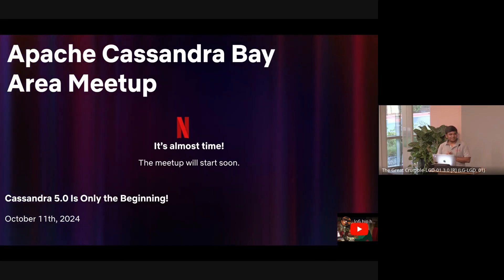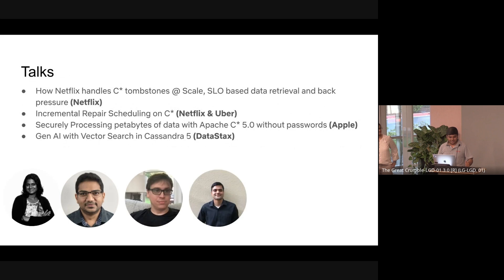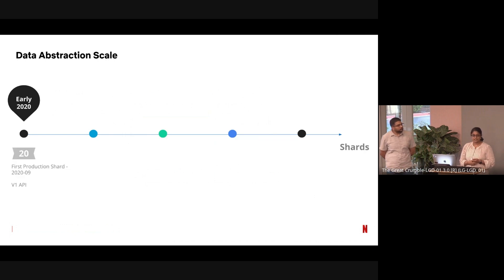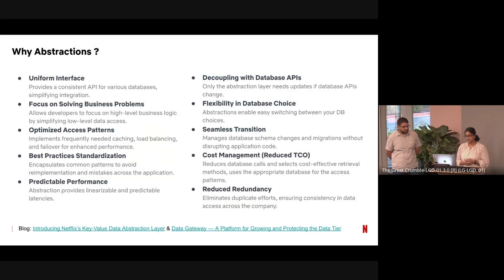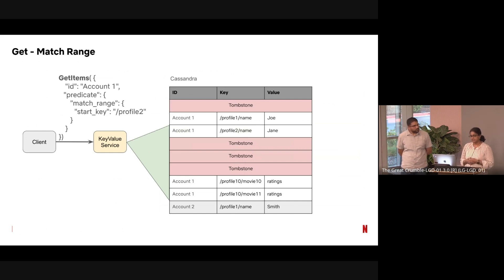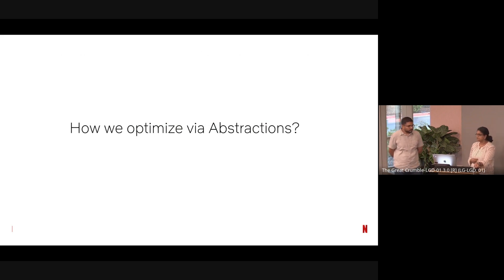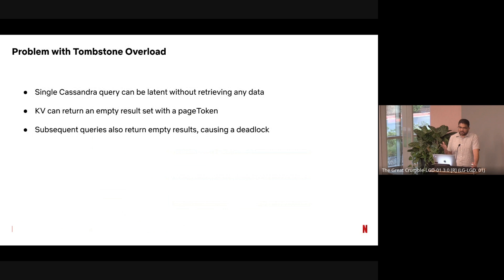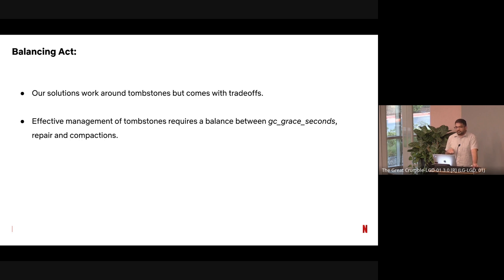How Netflix optimizes use of Apache Cassandra® for massive scale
Join Netflix engineers Vidhya Arvind and Rajasekhar Ummadisetty as they share their multi-year journey implementing abstraction layers for Apache Cassandra® at massive scale. Learn how Netflix transformed their data access patterns to support thousands of use cases while maintaining performance and reliability.

Key Highlights:

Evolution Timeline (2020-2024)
 - Started with basic V1 API supporting simple puts/deletes/gets
 - Scaled from 20 production use cases to 3500+
 - Development of automated shard provisioning and control plane rewrite
 - Implementation of V2 API with advanced features like chunking and scans

Scale Metrics
 - Managing 391 shards across the platform
 - Handling 8M QPS through abstractions
 - Largest Cassandra cluster operating at 1.8M reads and 4.9M writes per second
 - 83% of all database access now through abstraction layers

Technical Deep Dive: Tombstone Management
 - Implementation of key-value abstraction layer
 - Novel approaches to tombstone spreading and SLA-based limiting
 - Performance optimization strategies and tradeoffs
 - Real-world solutions for handling deletions at scale

Perfect for engineering teams looking to:
 - Scale Cassandra deployments efficiently
 - Implement robust abstraction layers
 - Manage complex database operations at enterprise scale
 - Optimize tombstone handling in large deployments